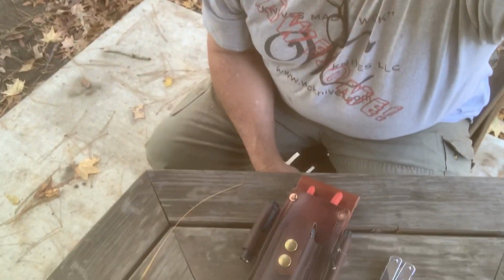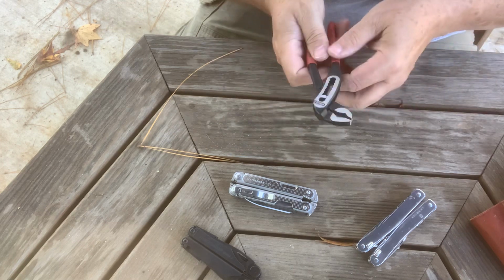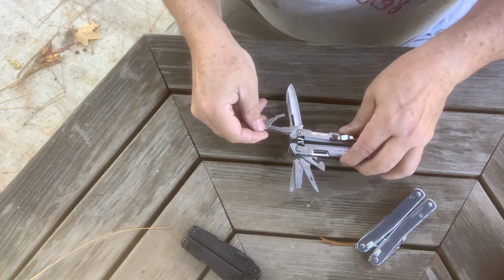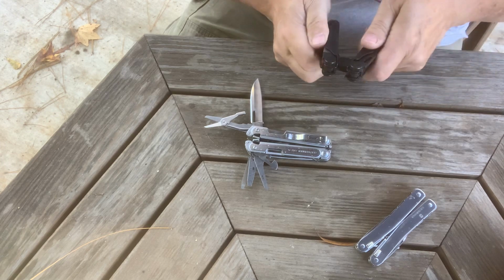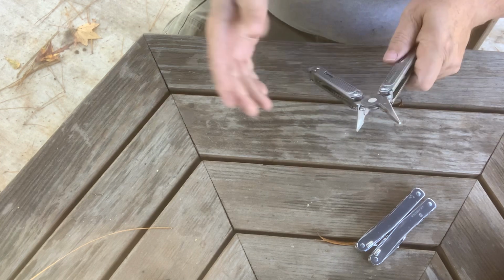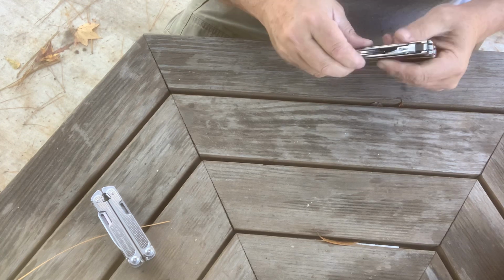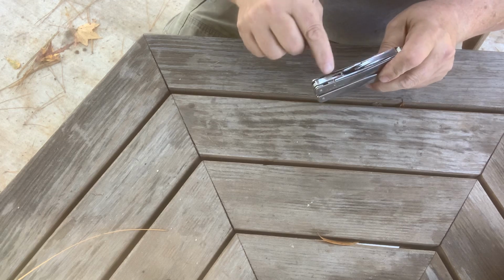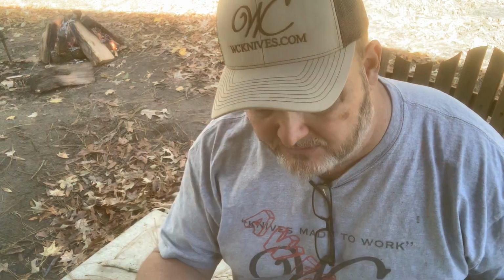My Three Favorite Multitools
Give my opinion on my three favorite multitools. The Leatherman Wave plus, Leatherman Free P4 and the Victrinox spirit.